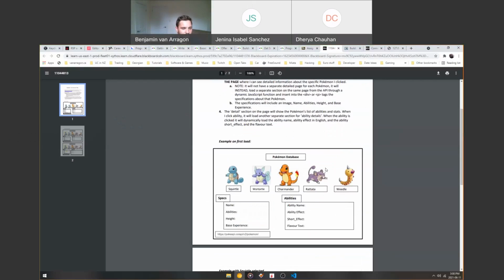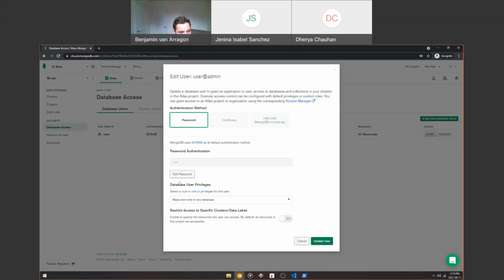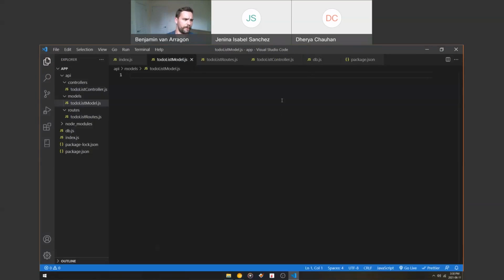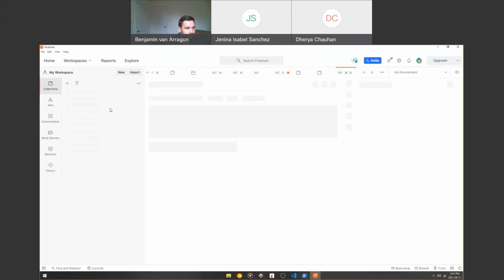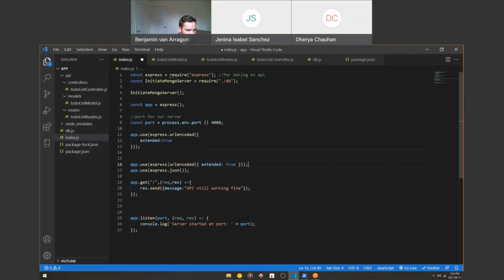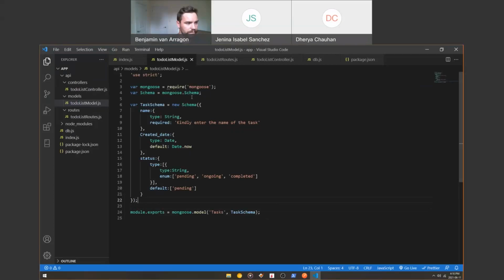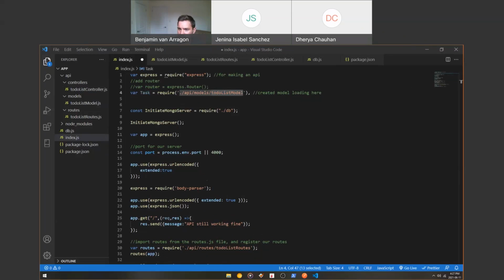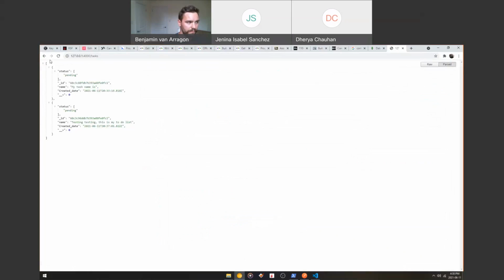MDEV1004 Mobile API's and Frameworks 2021.06.11